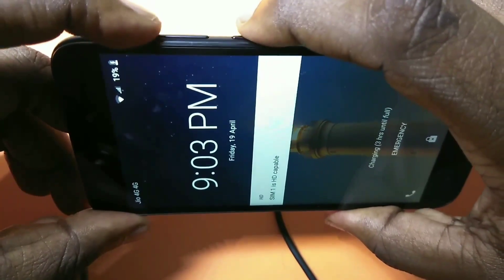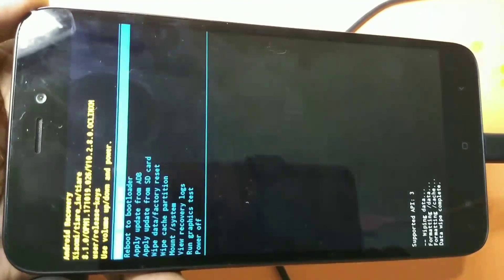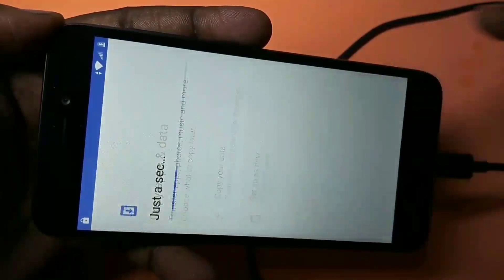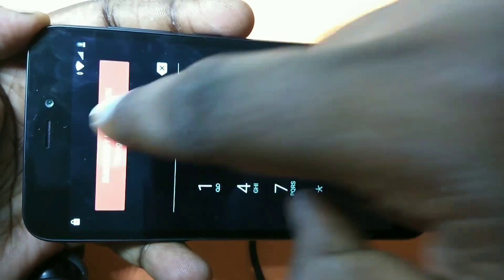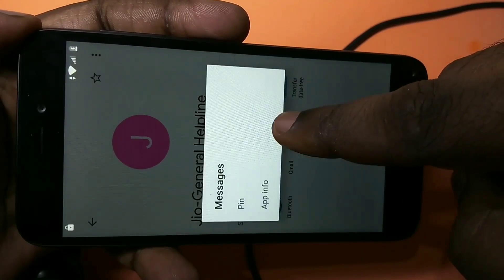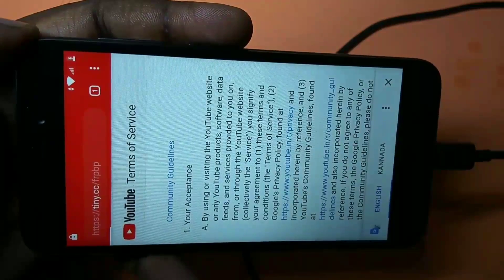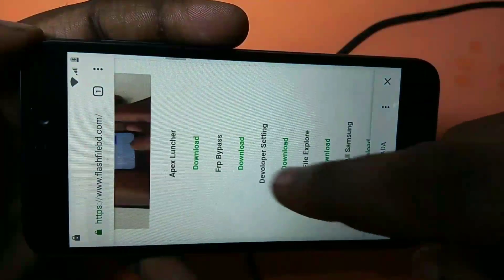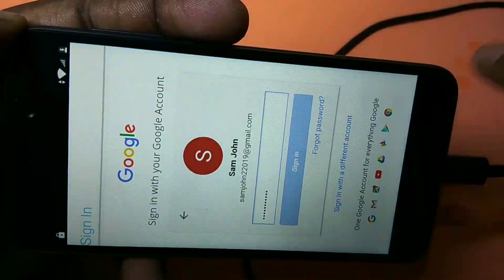Xiaomi Redmi Mi Bypass FRP Unlock Google Account Any Phone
Xiaomi Redmi Mi Bypass FRP Unlock Google Account
Redmi Mi FRP Bypass without PC laptop factory reset protection
Redmi 5 Frp Unlock Google Account Unlock 100% NEW
Redmi 5 Frp unlock 100% DONE NEW METHOD
Redmi 4, 4x Bypass Google Mi Account Frp Unlock MIUI9